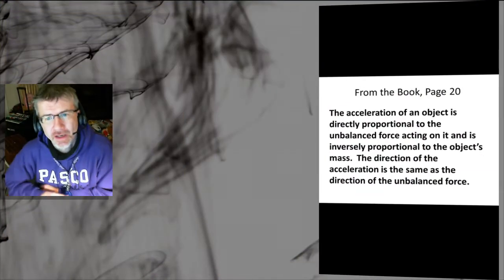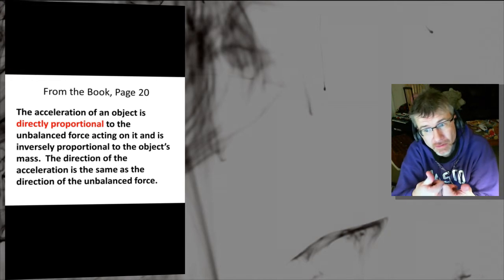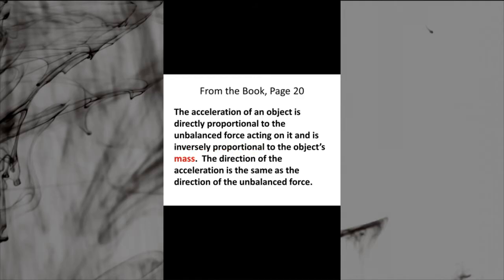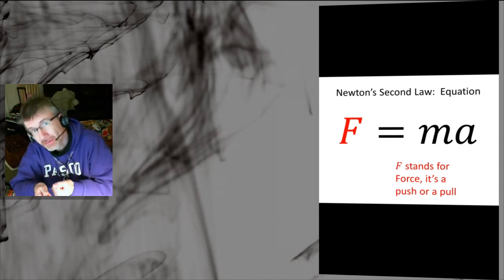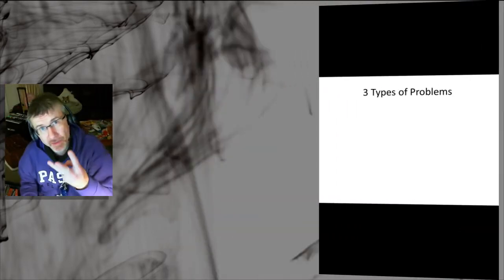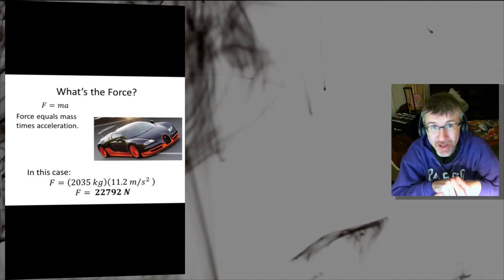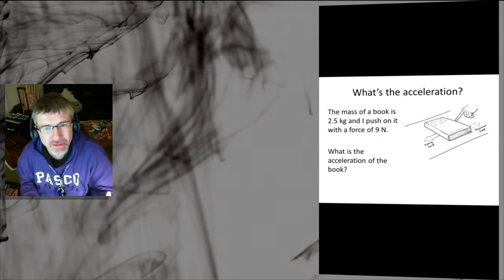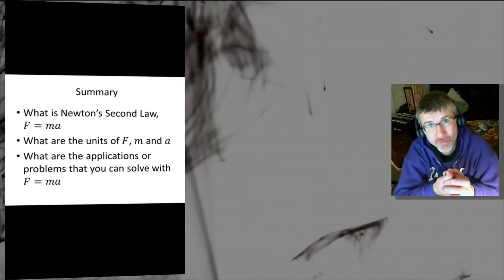Newton's Second Law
A quick review of the definition, equation, units and applications of Newton's Second Law